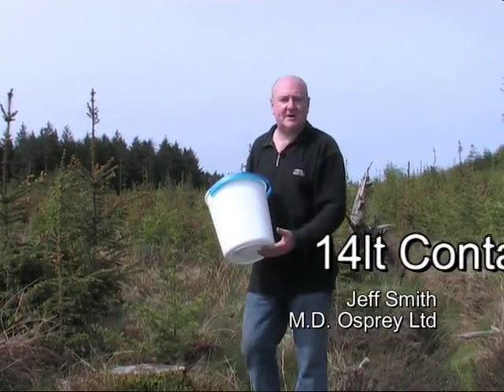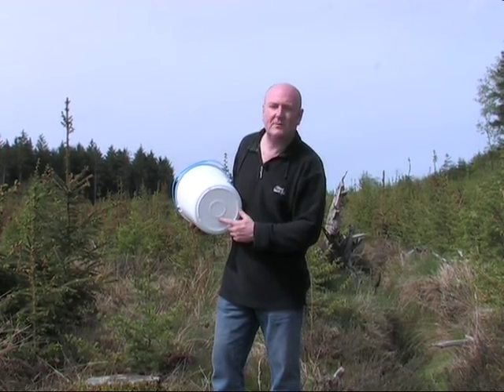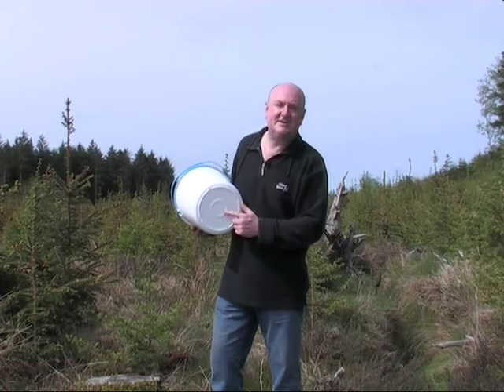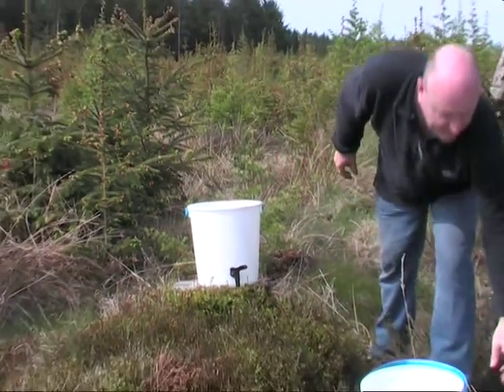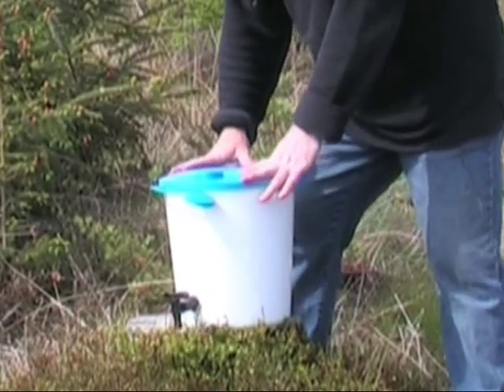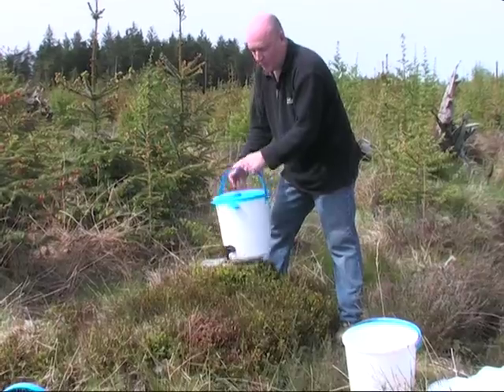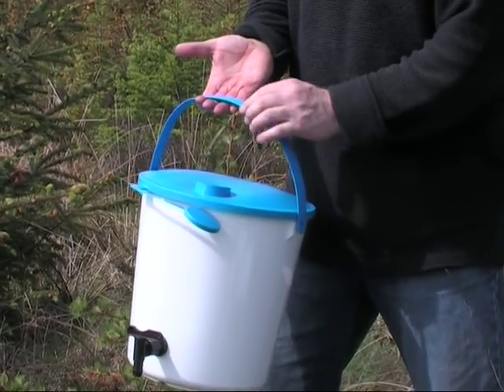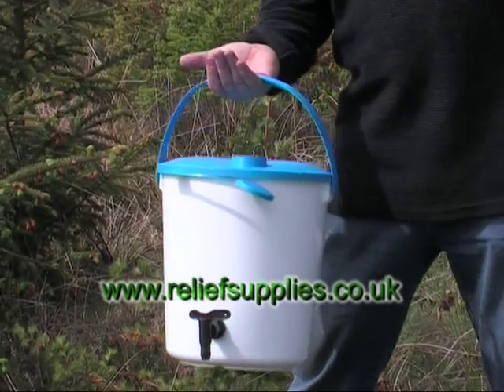Osprey scarborough water container promotional video produced by DCH Presentations north yorkshire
Promotional DVD for Osprey Scarborough for their filtration products produced by DCH Presentations video production company based in Scarborough Yorkshire